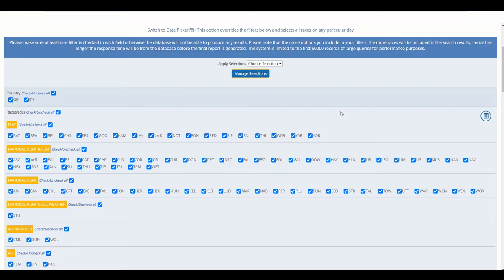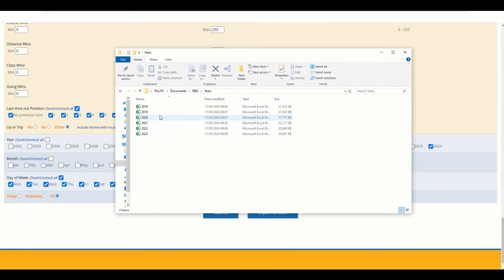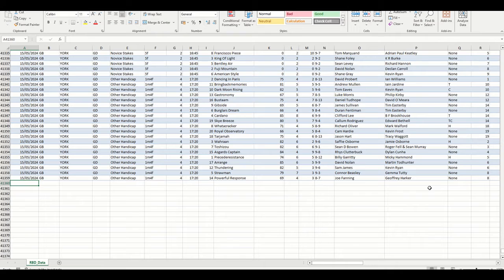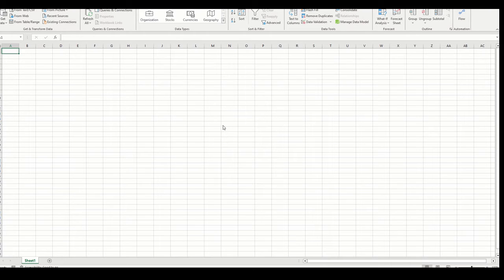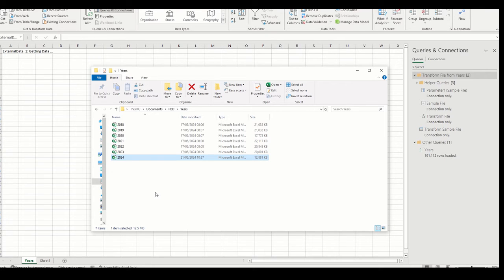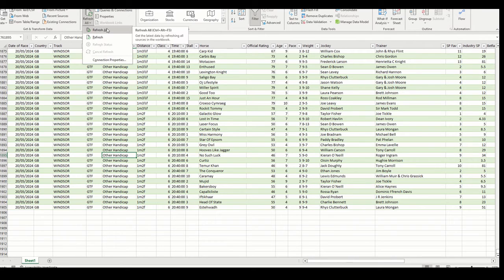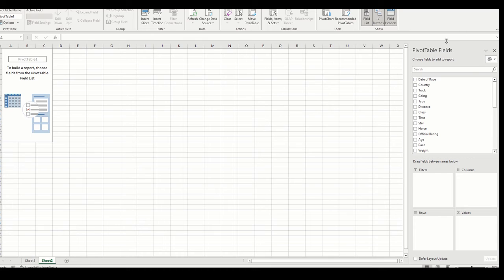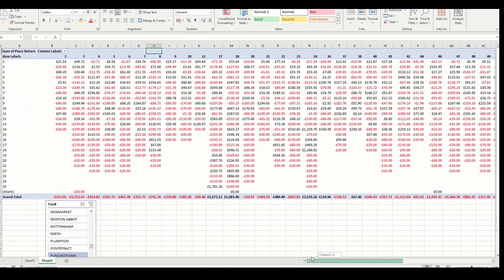Mastering Power Query for Horse Racing Data Analysis | A STEP BY STEP guide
📝 Additional Resources: To devise your own strategy and build your own horse racing analysis ensure you have full data access to our dashboard

🎥 Video Overview: Following on from recent video's on the channel we have had several people ask how to manage large data sets and keep the files up to data easily. This video shows you how to build separate files all pulled in through one master output file.